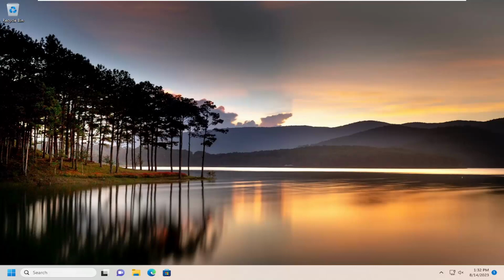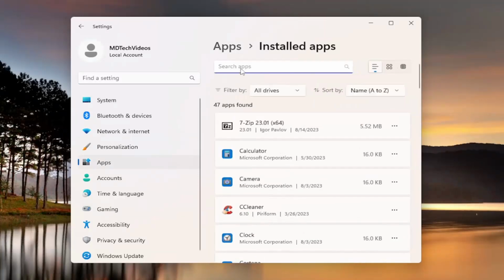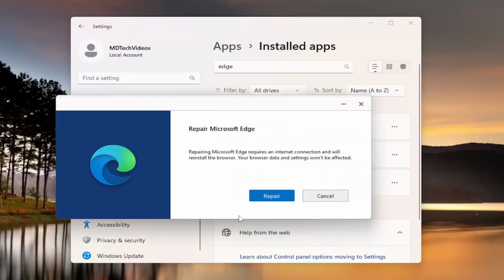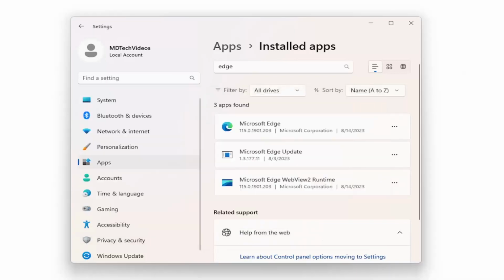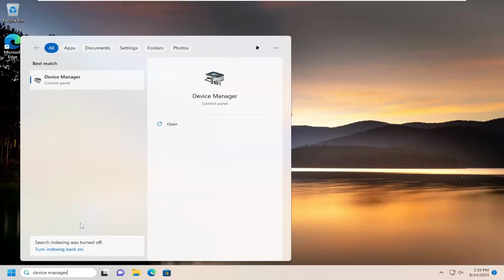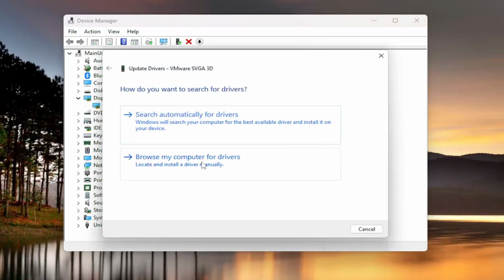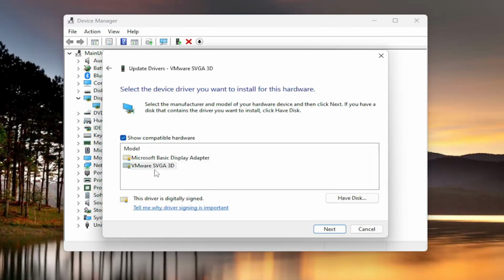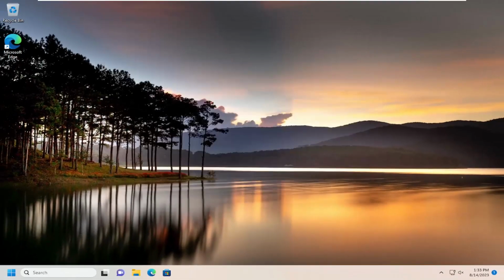Microsoft Edge Flashing Black Screen [Fixed]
The black screen issue is a very common one among Windows applications, and Microsoft Edge is no different. Many users have reported encountering a black screen while using Microsoft Edge.

When using Microsoft Edge, if the screen keeps flashing black or flickering, this post will be useful to fix the problem. The problem for some users is severe and, at times, doesn’t allow them to use the program as if all of them froze. You will need to wait until the control is back.

If you are also facing the Microsoft Edge black screen issue on Windows PC, try the solutions below to fix this annoying issue.

A few users are discouraged by the Microsoft Edge Black Screen; however, Edge is still one of the better web browsers. It comes in-built with Windows 10 and is the default web browser.

Unlike its predecessor, Internet Explorer, users will find that Edge works smoother and faster compared to other contemporary web browsers. Also, it isn’t as heavy on the system and is regularly updated along with Windows updates.